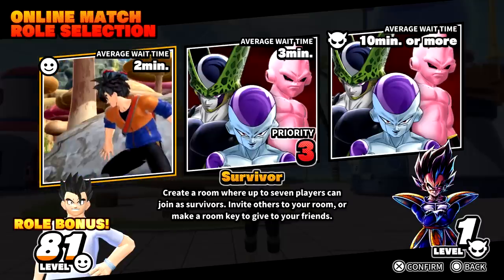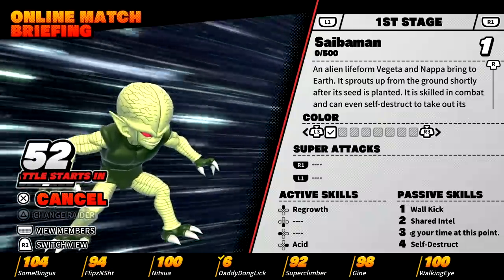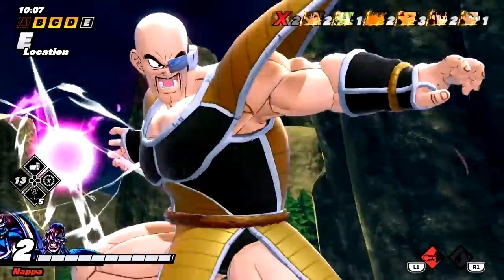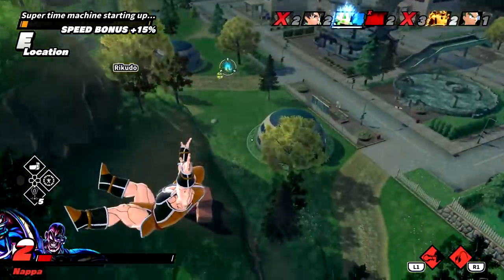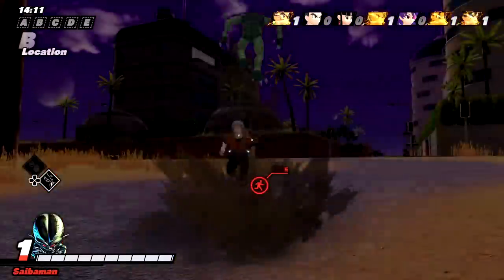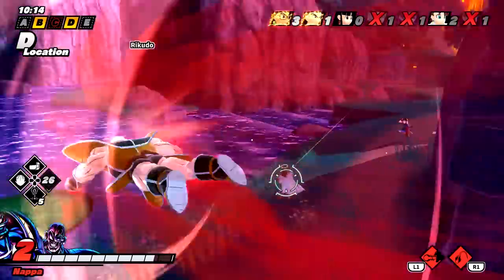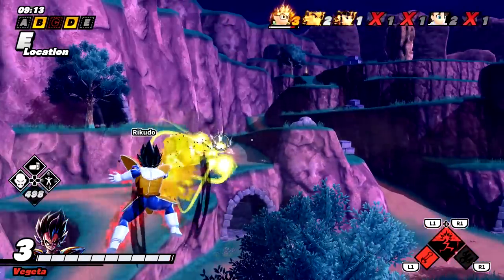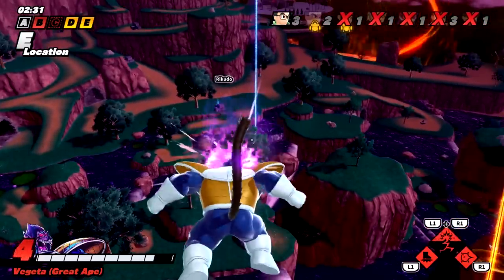Great Ape Vegeta Broke This Dragon Ball Game! (Dragon Ball: The Breakers)